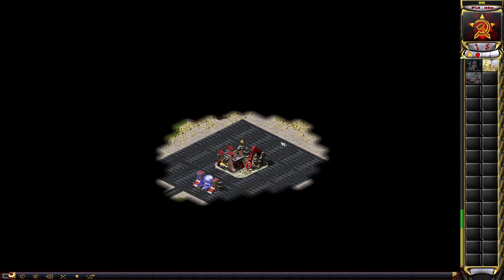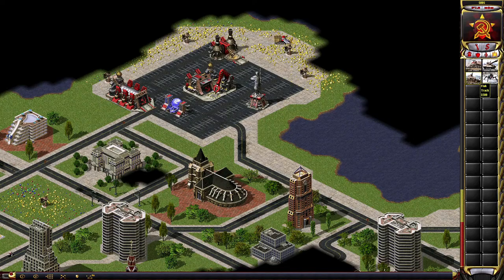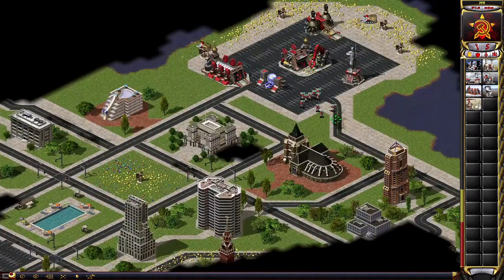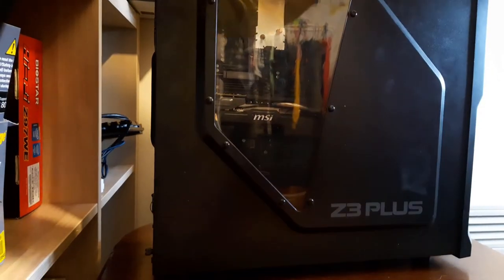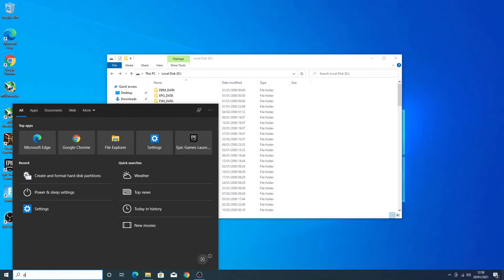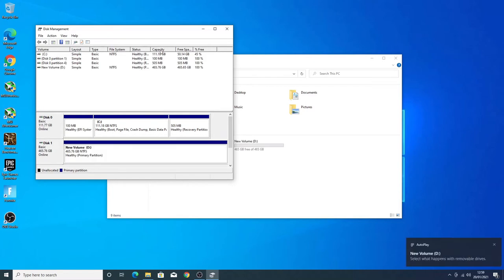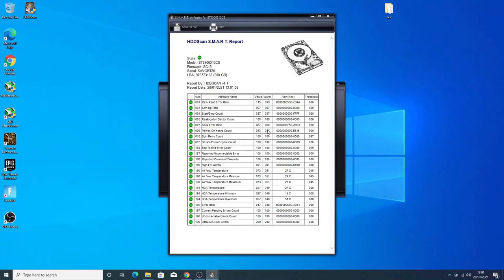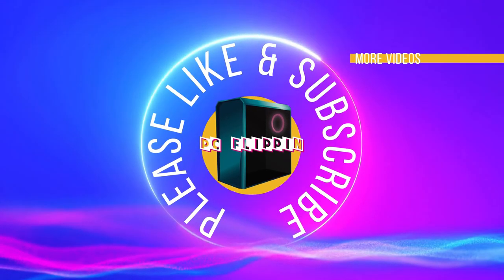Using a Sky Box HDD in a Gaming PC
Can I use a Sky box hard drive in a Gaming PC? Well, yes - you totally can. It's super easy and they're a great source of cheap, and sometimes free, hard drives.

Submit your PC here for an upcoming Rig Review through one of the channels below.

How to take a Hard drive out of a SkyBox.

Intro music created by me.